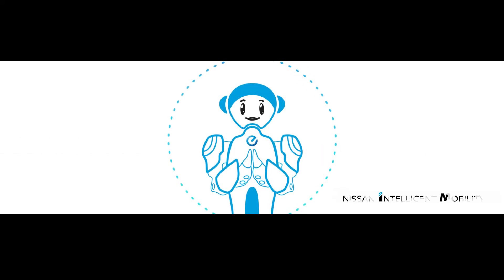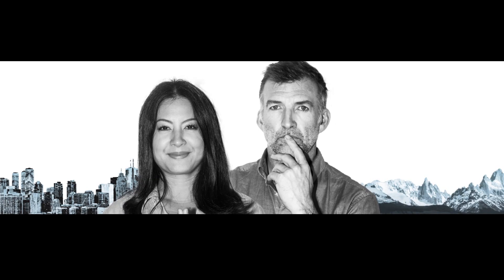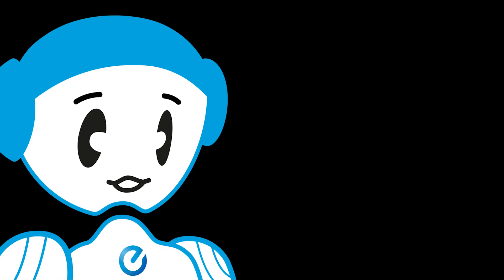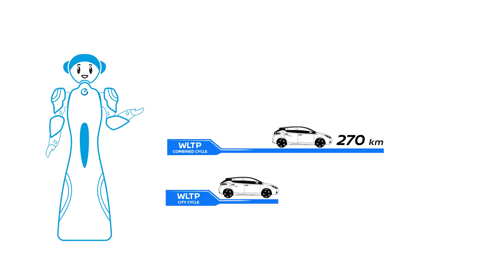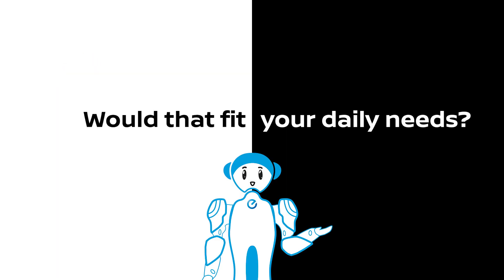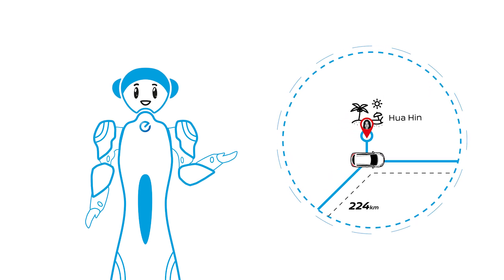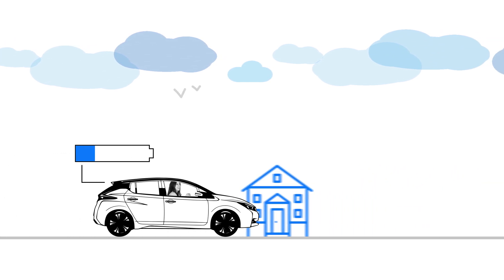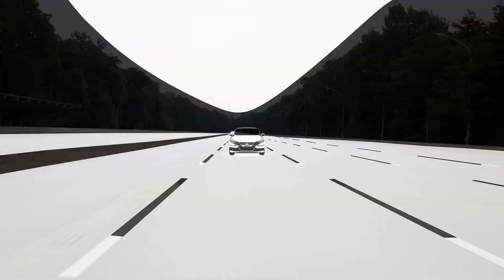Demystifying Electric Vehicles by Nissan: Range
To actively support the growing demand for information on Electric Cars, Nissan has created a series of educational videos to bust myths and bring more awareness around electric cars. The first video focused on addressing the driving range of electric cars, which is one of the main consumer purchase barriers in Southeast Asia.